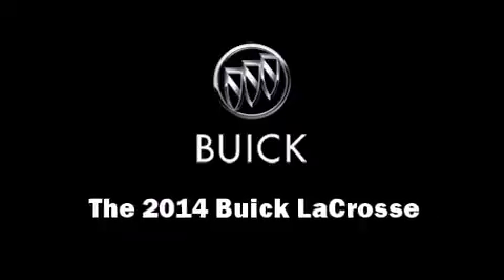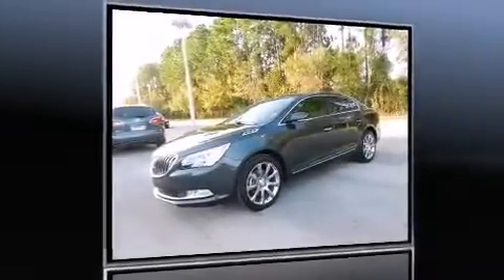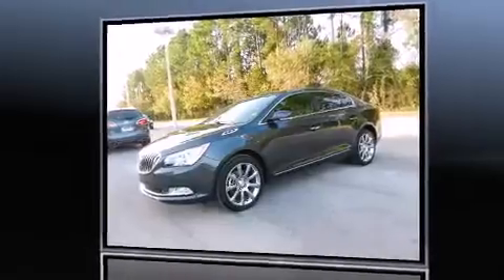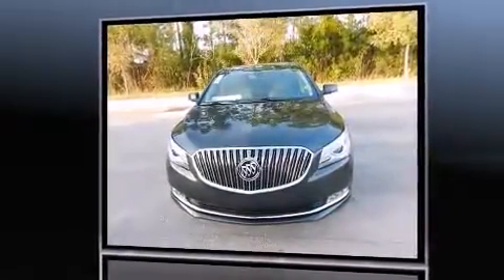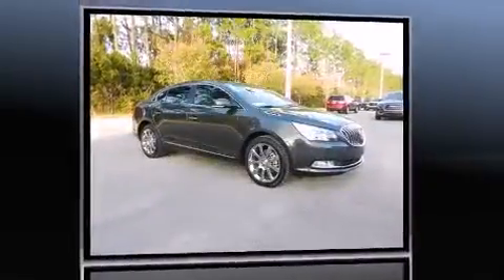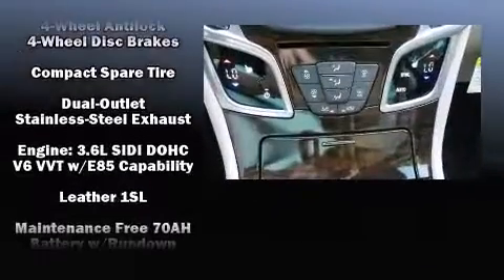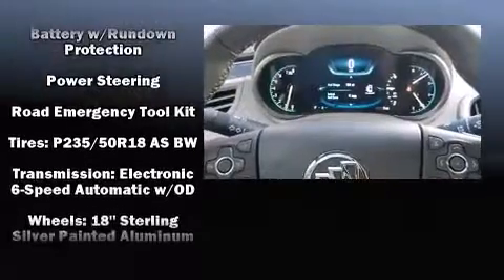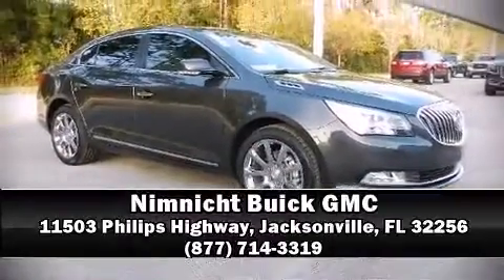2014 Buick LaCrosse Leather Group in Jacksonville, FL 32256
The 2014 Buick LaCrosse. A 3.6 liter V-6 engine pairs with a sophisticated 6 speed automatic transmission, and for added security, dynamic Stability Control supplements the drivetrain. Comfort and convenience were prioritized within, evidenced by amenities such as: front and rear reading lights, adjustable headrests in all seating positions, an automatic dimming rear-view mirror, automatic dimming door mirrors, telescoping steering wheel, remote keyless entry, and power seats. Features such as automatic climate control and leather upholstery prove that economical transportation does not need to be sparsely equipped. Passengers are protected by various safety and security features, including: dual front impact airbags with occupant sensing airbag, front and rear SIDE impact airbags, traction control, brake assist, anti-whiplash front head restraints, a security system, onStar, and 4 wheel disc brakes with ABS. This car was designed with safety in mind, allowing you to drive with even greater assurance. Our sales staff will help you find the vehicle that you've been searching for. We'd be happy to answer any questions that you may have.